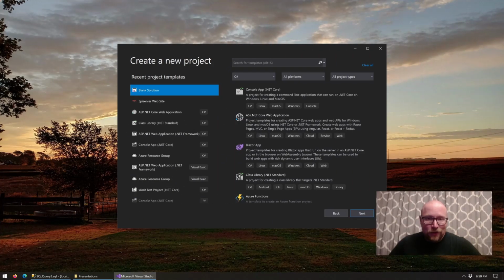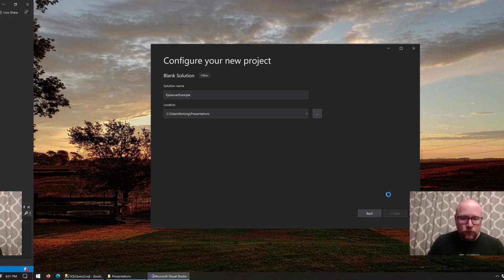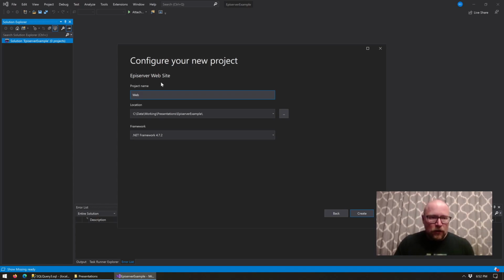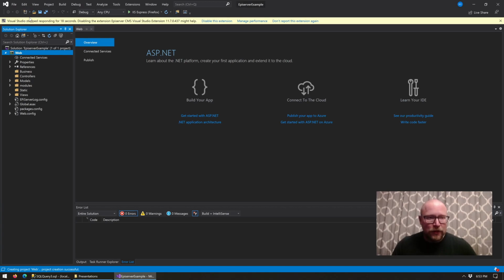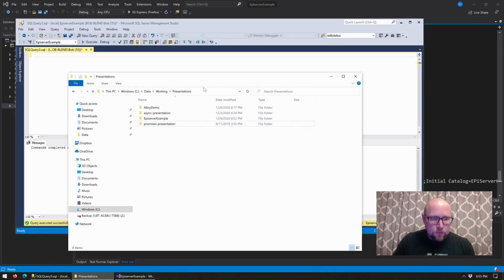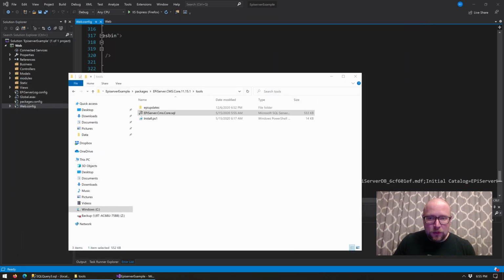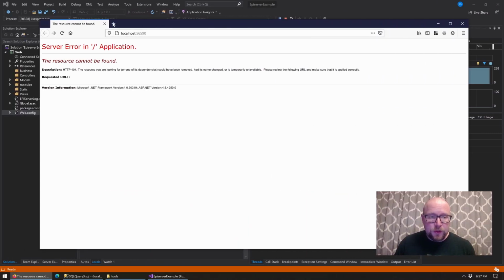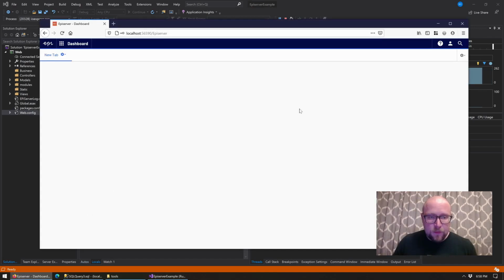Creating an Empty Epi/Optimizely Site - Ep 3 - Episerver with Bob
Note: This video covers Episerver / Optimizely CMS 11. For CMS 12, see the revised Project Setup video

We walk through my process of creating and launching an Episerver/Optimizely site with absolutely nothing in it. This will be part one in a series of quick how-to videos for building a site from nothing.

Note: In the video I mention you can log in with your Windows account when using the Multiplexing Membership Provider, I should have been more clear that this only works with local Windows accounts. Many users now log into Windows with Microsoft accounts, and those accounts will not work. This note is increasingly less relevant, however, as most new Epi/Optimizely sites are using Identity Framework anyway.